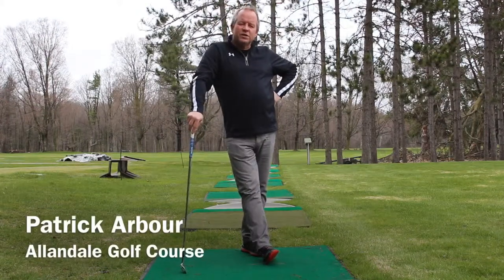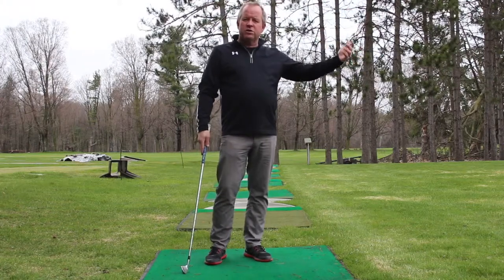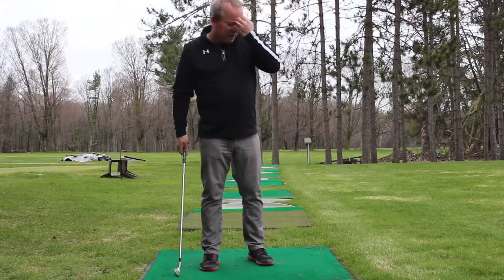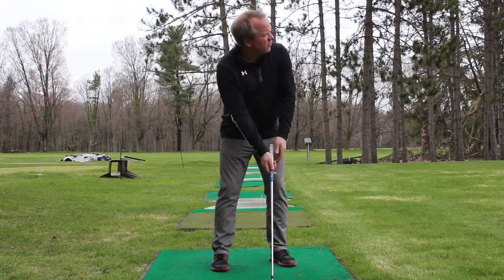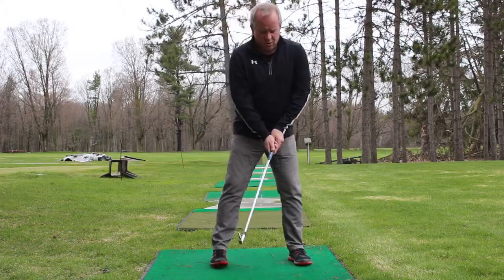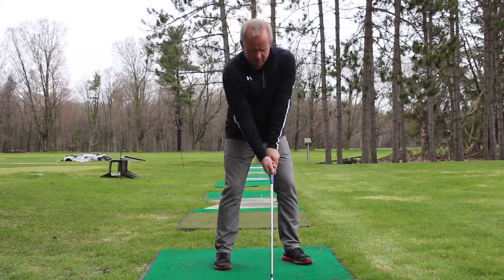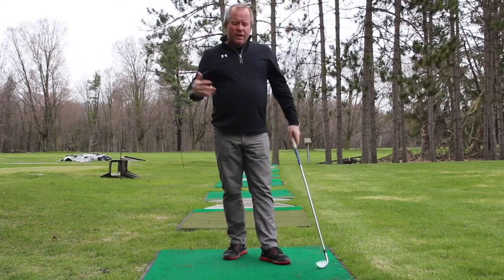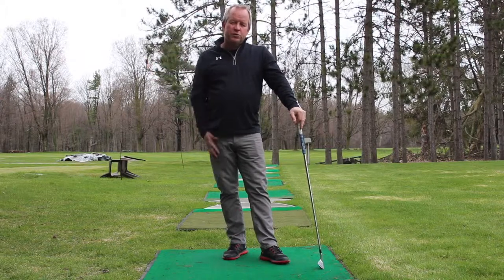Golf Lesson -Simplify the Approach to your Game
Simply with a relatively similar Pre shot routine. Keep it Simple